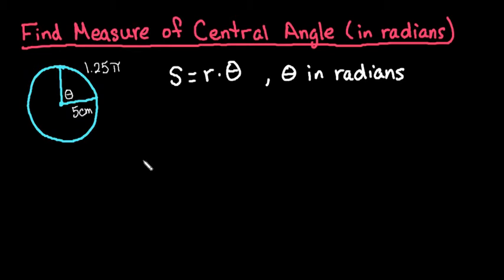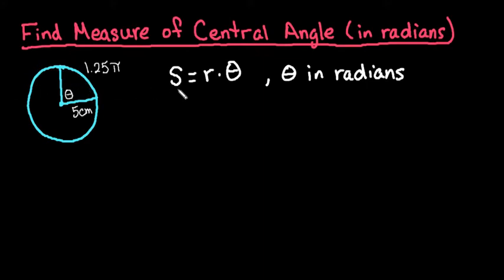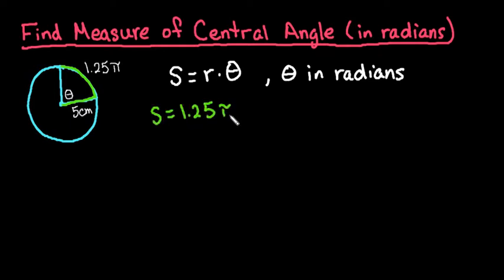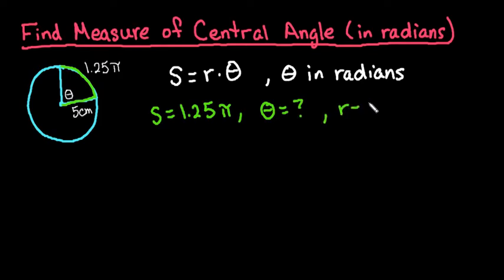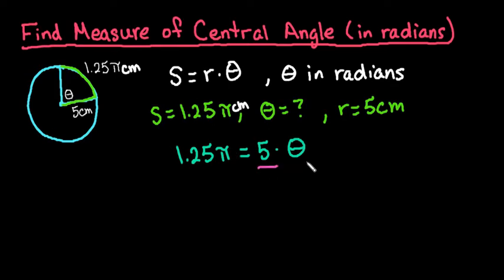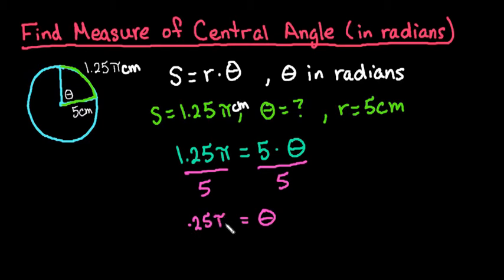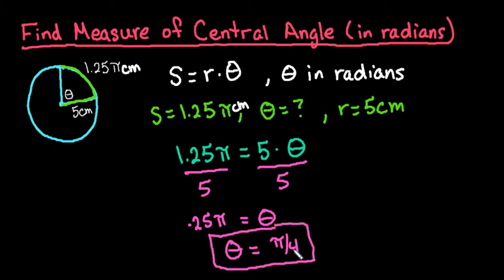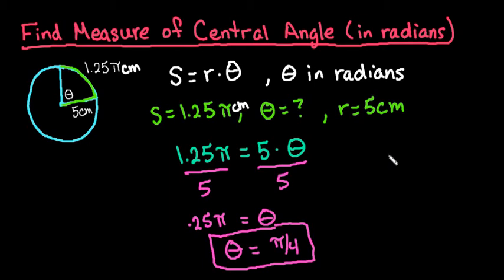Find Measure of Central Angle in Radians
Learn how to find the measure of a central angle of a sector in radians when given the radius and the arc length.